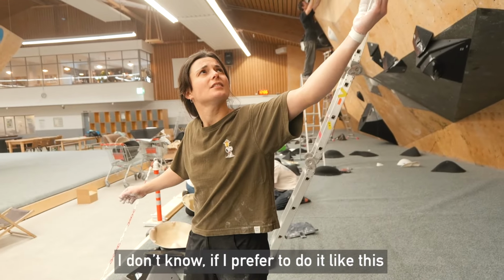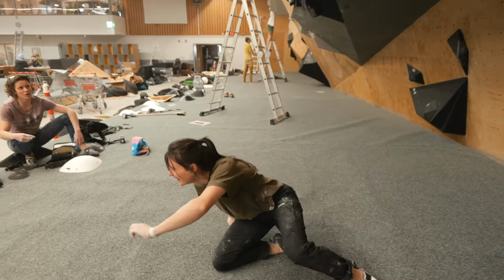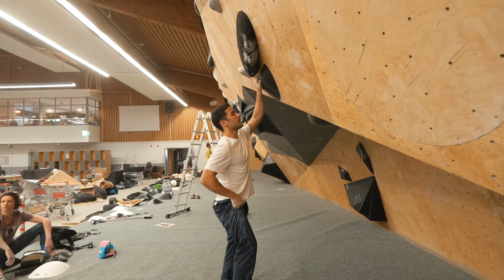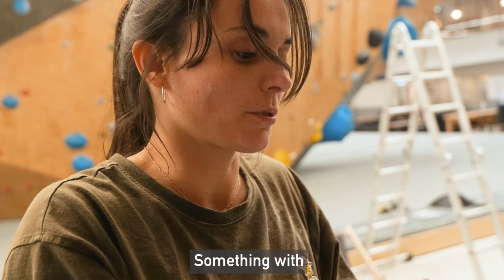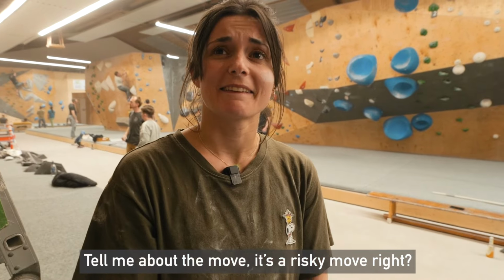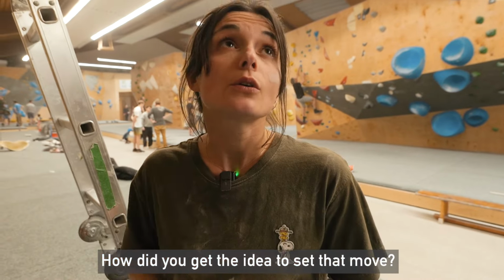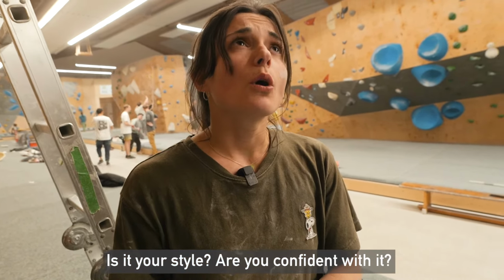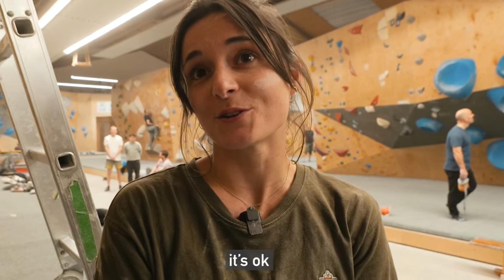Women Final boulder 4 at Studio Bloc Masters 2024 - Crazy campus move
Enjoy how Maelys Agrapart set this super spectacular campus move for the last final boulder at the Studio Bloc Masters 2024.

Using the new Frutti di Bosco Pro volumes and brand-new Squadraholds Zero Macros she envisioned some spectacular, powerful & crazy campus move for the finalists!

Enjoy Maelys setting & talking us through her idea of the move and see some worldcup climbers like Natalia Grossman, Jessy Pilz, Ayala Karem and many more try hard on the boulder!